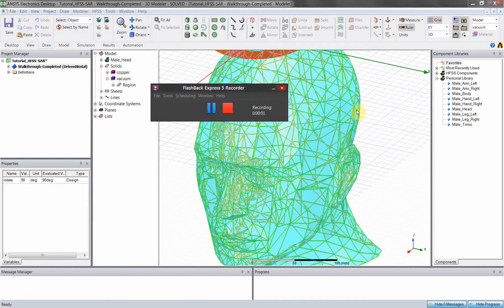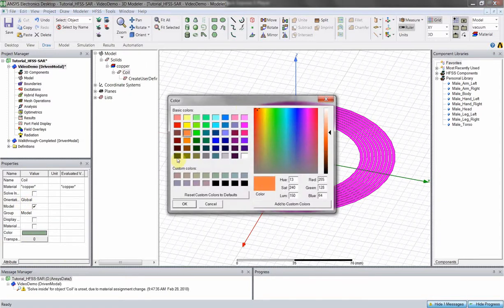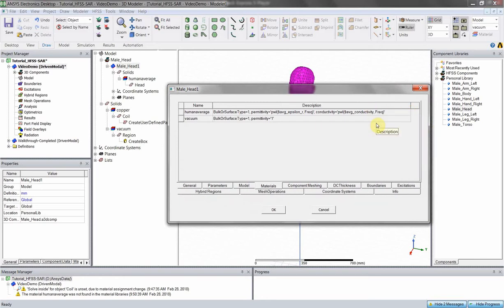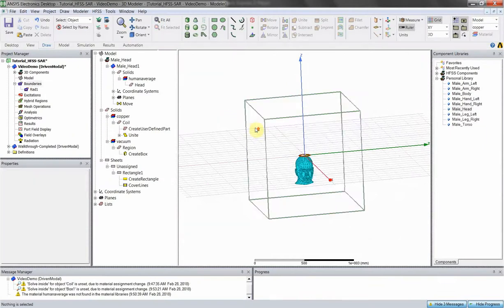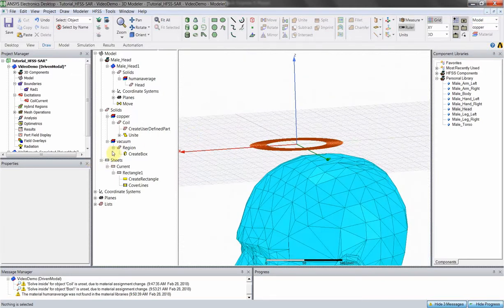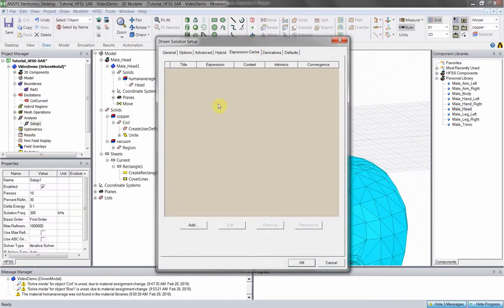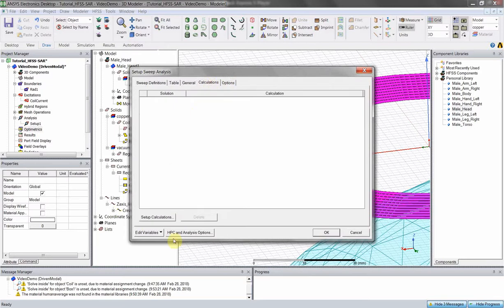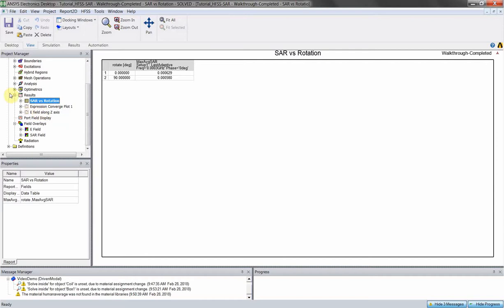Ansys HFSS Tutorial: SAR for Wireless Charging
Prepared by Eric Kwiatkowski

A high-level review of HFSS (Ansys R19) within the Electronics Desktop. We review model creation, meshing, analysis setup, optimetrics, field calculator variable creation, post processing, and field overlays.